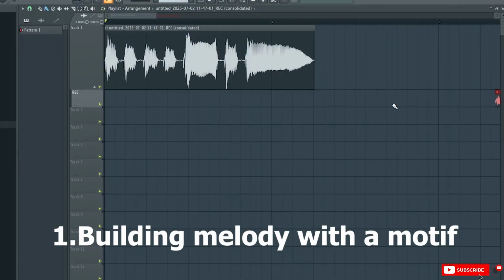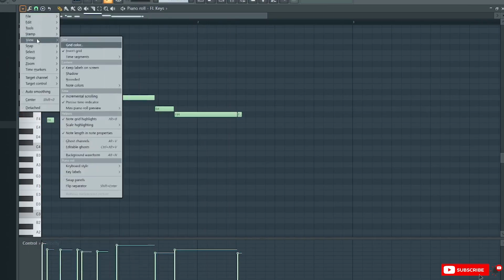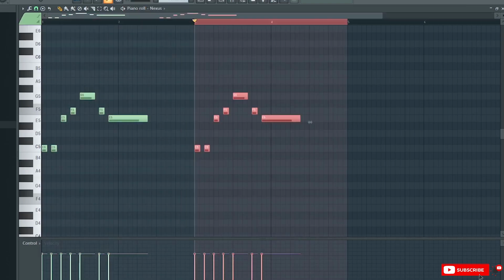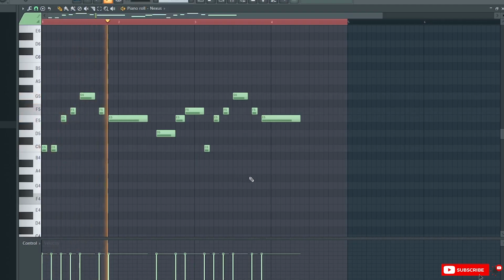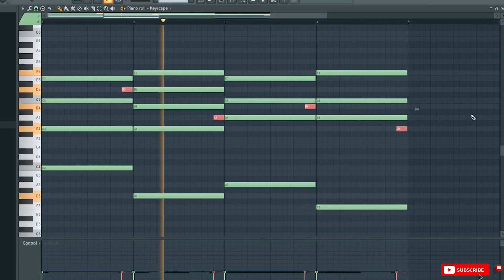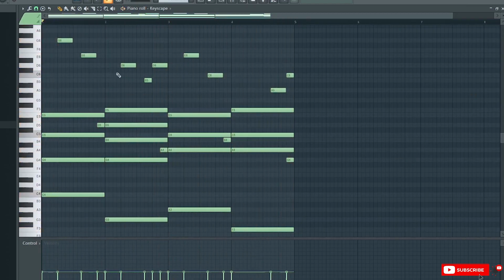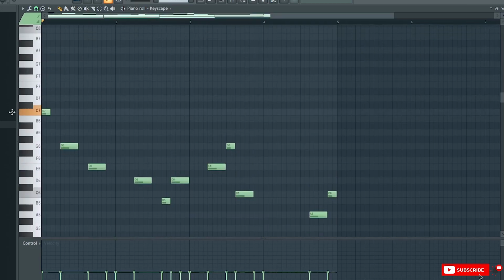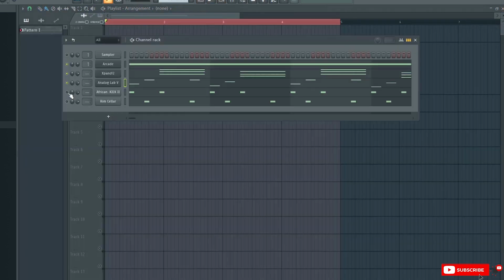3 Easy Ways to make BEAUTIFUL Melodies.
This video demonstrates how to turn Simple Chord Progressions into Beautiful Afrobeats Melodies . We delve into basic music theory of making chords and chord progression and adding little details to it to make it complex. We also explore FL Studio tips, tricks and shortcuts to enhance effectiveness in the production of music. Although it is centered on the beginner producer, a seasoned producer can learn a thing or two. Stick and stay to learn new techniques.